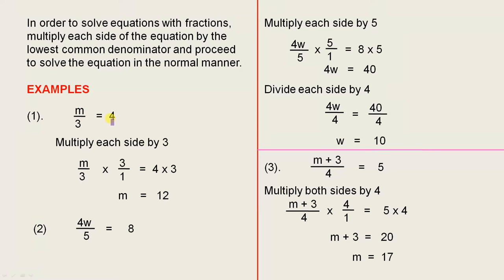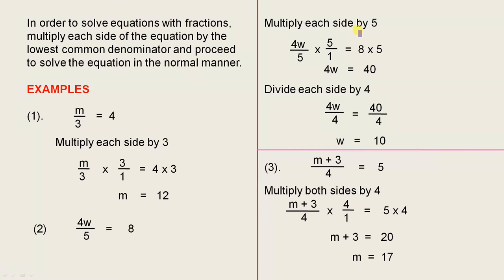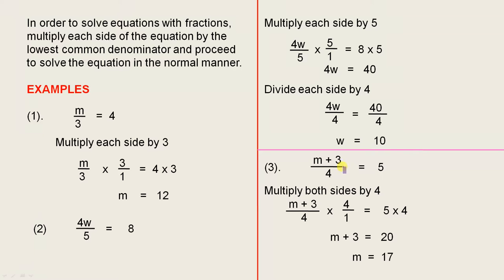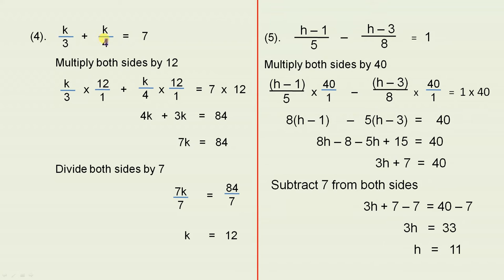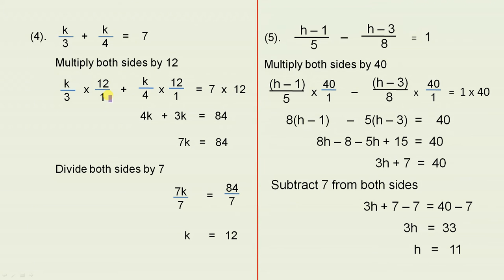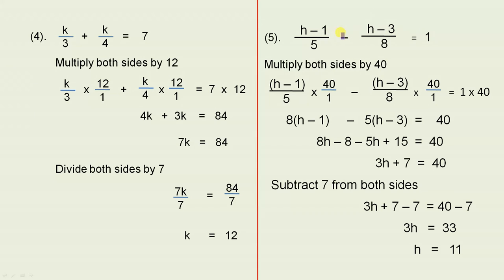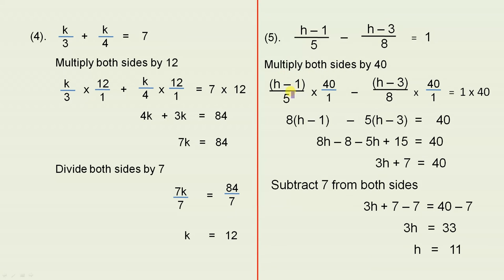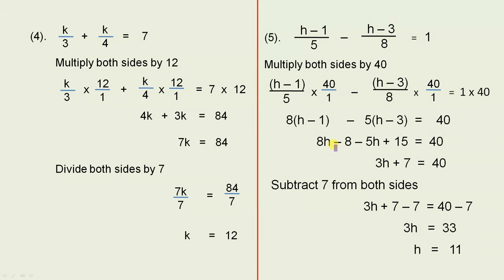Equations With Fractions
This video shows how to solve equations with fractions.